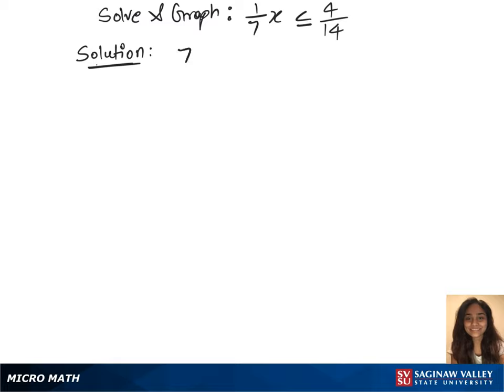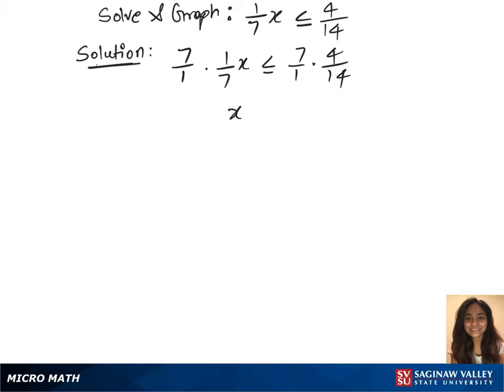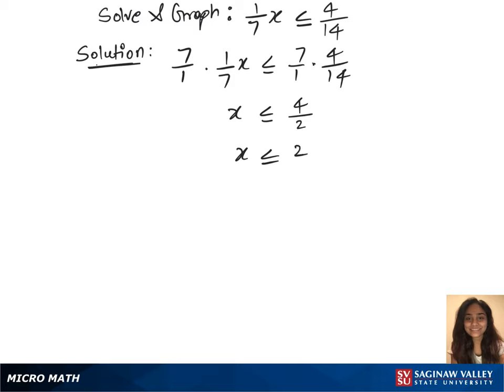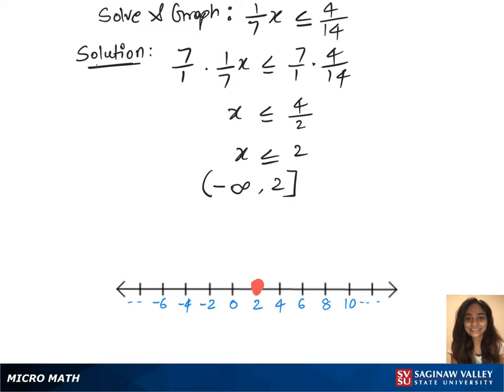Linear Inequality: Solve and graph 1/7 x ≤ 4/14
Anusha from SVSU Micro Math helps you solve a linear inequality with fractions, then graph it and write the solution using interval notation.

Problem: Solve and graph 1/7 x ≤ 4/14